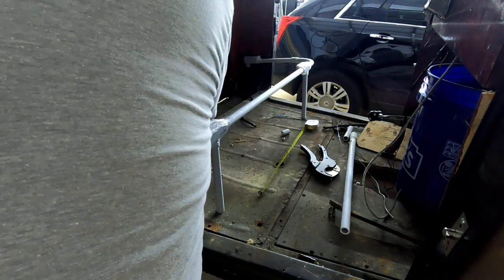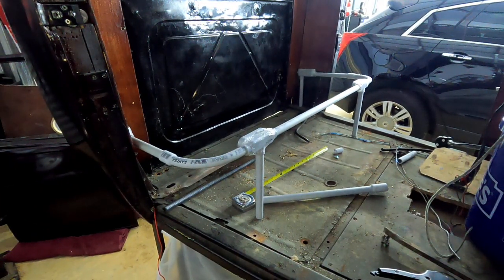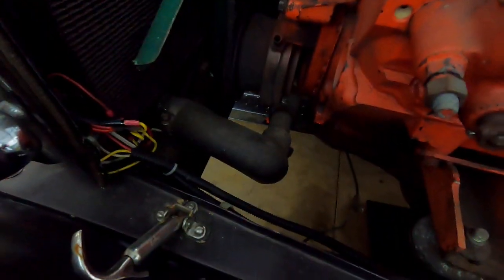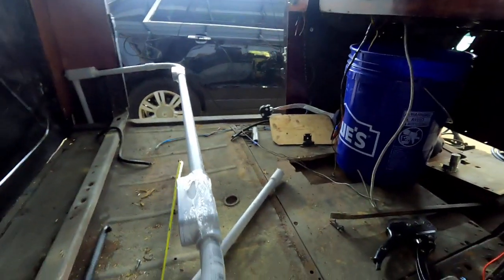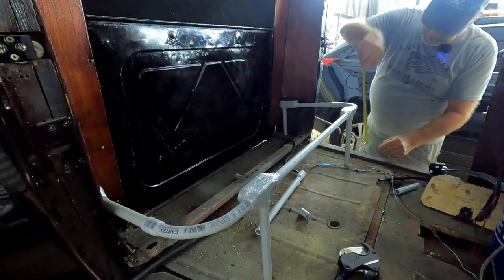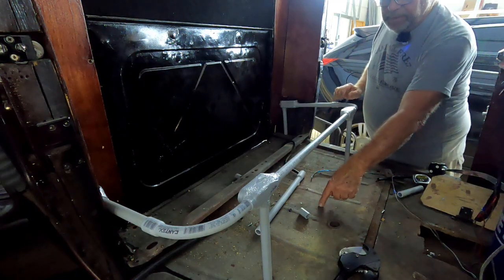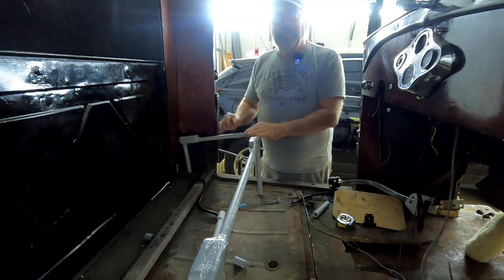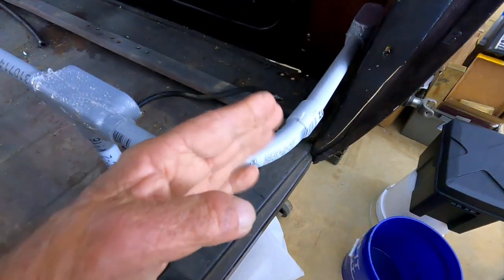Building a Model A seat frame jig for tall people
Model A cabs are small. people over 5 ft 6 inches don't fit well because of the original seat placement. I show a simple inexpensive way to make a frame that allows a person over 6 feet tall to fit and be fairly comfortable.